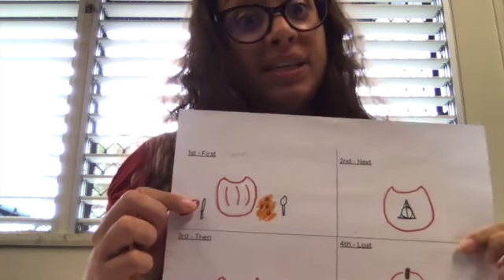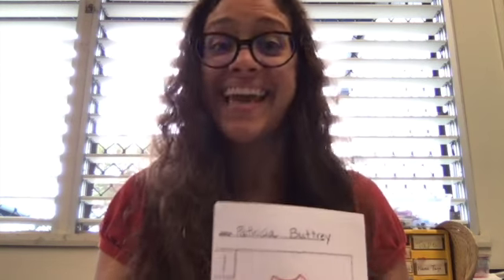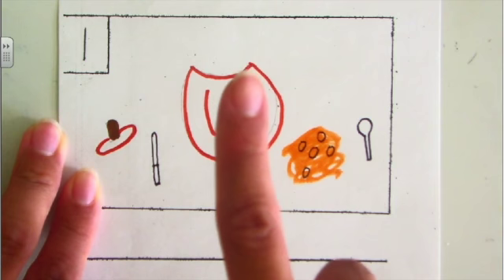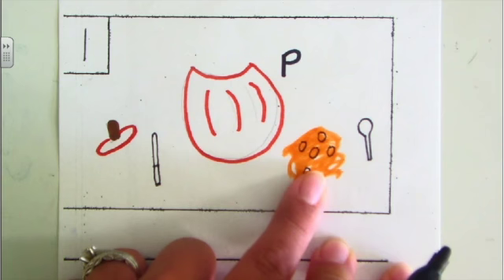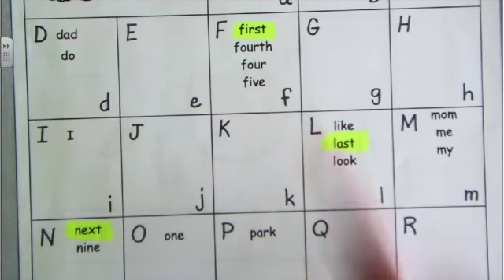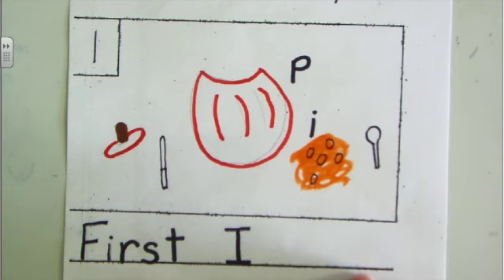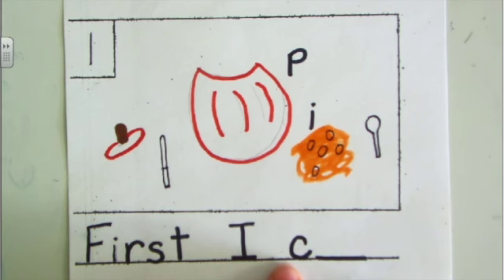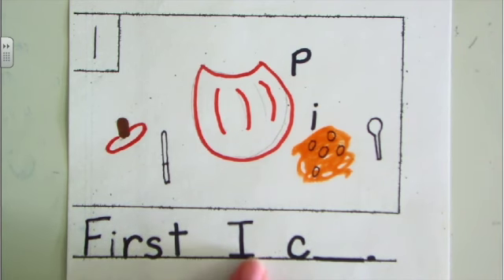Writing W9D1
This video is about Writing W9D1